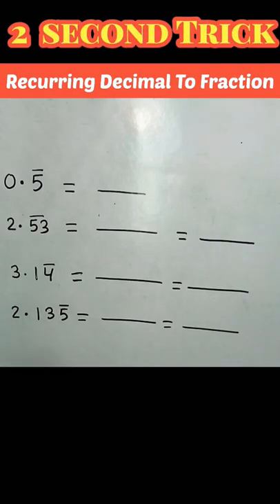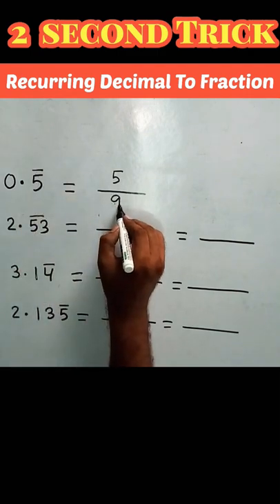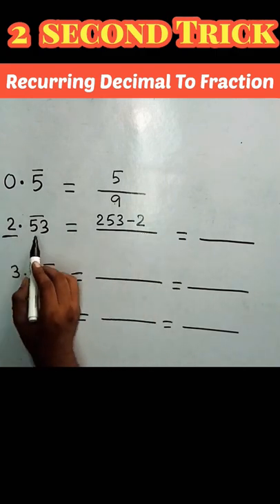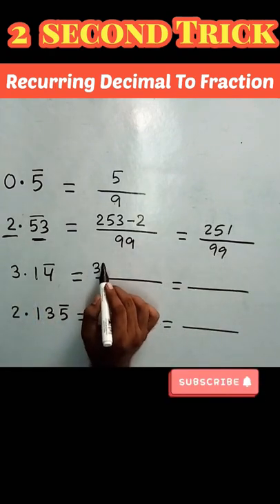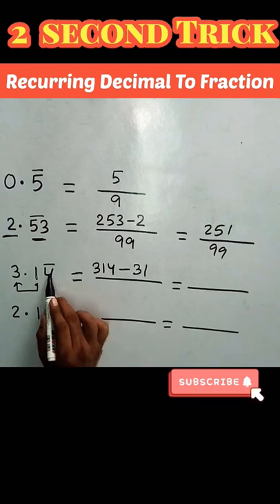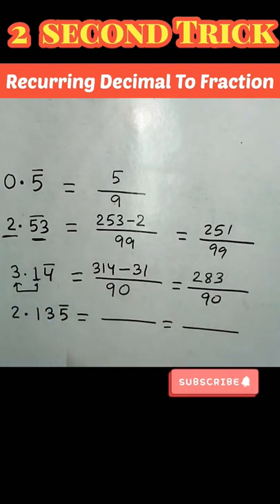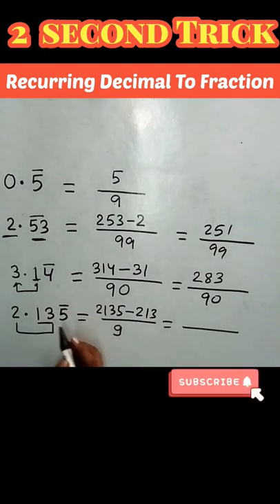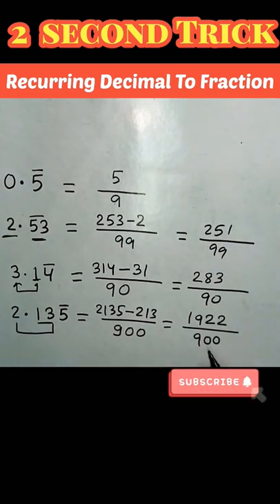Recurring decimal to fraction in the form p/q#fastcalculation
Title: Recurring decimal to fraction.
In this short video clip very short trick has been explained regarding conversion of Recurring decimal to fraction.
Recurring decimal